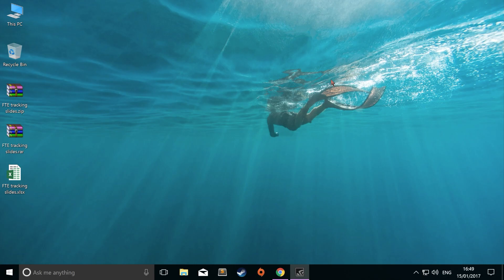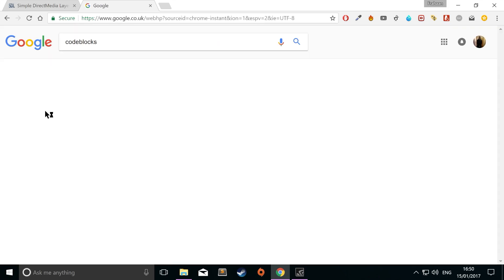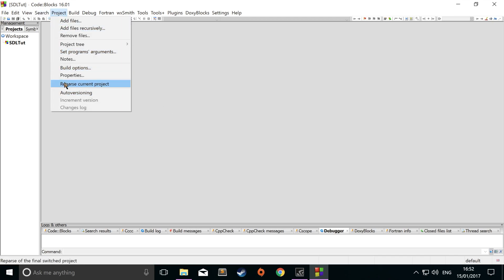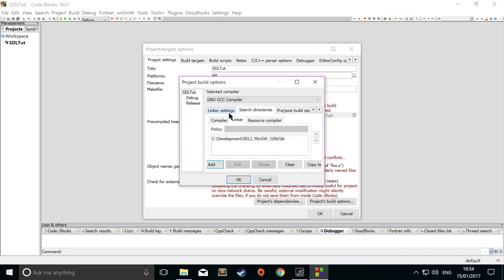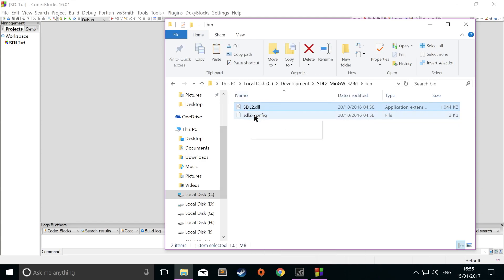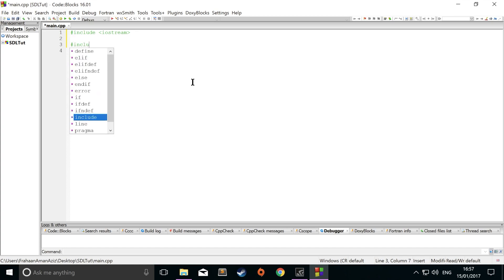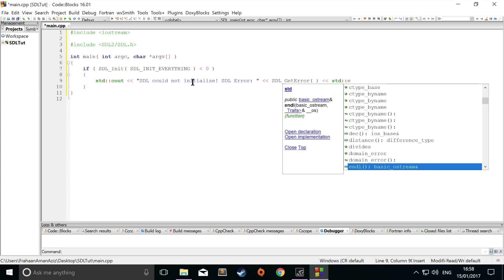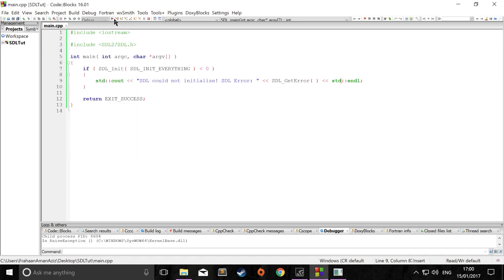SDL 2 Tutorial 1d [SETUP] Windows and CodeBlocks Setup